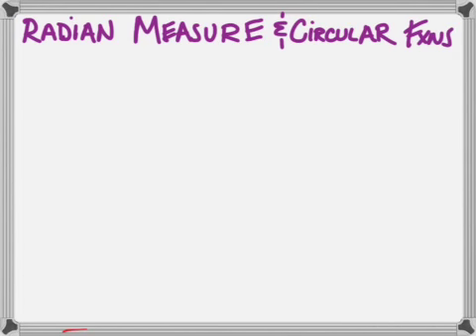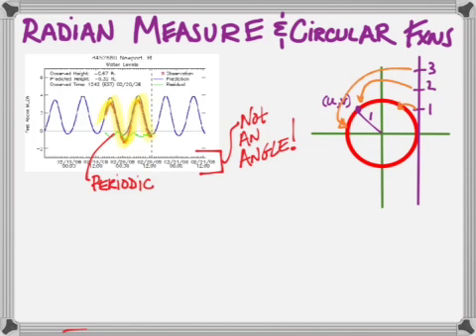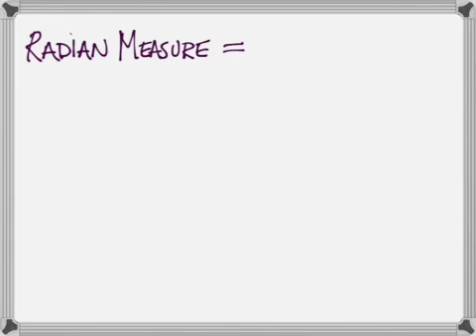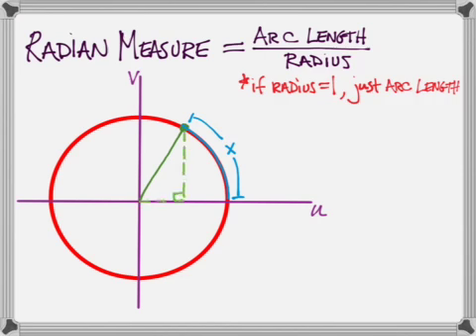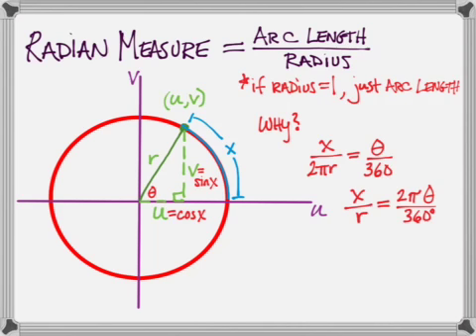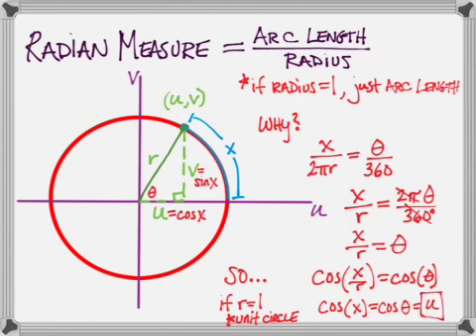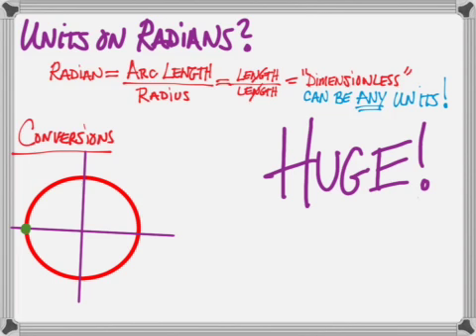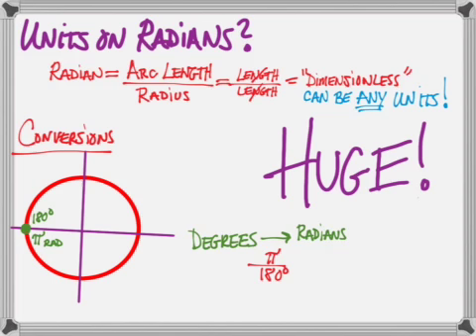3 4 radian measure1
Overview of radian conversion and reasoning where they come from